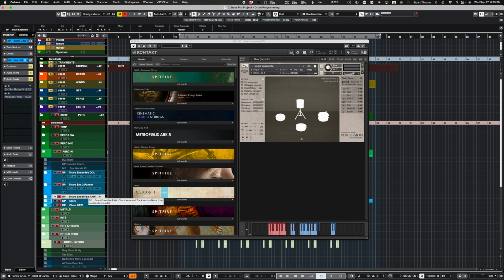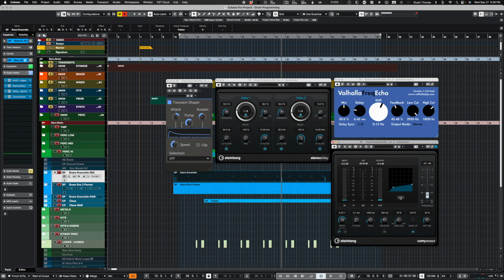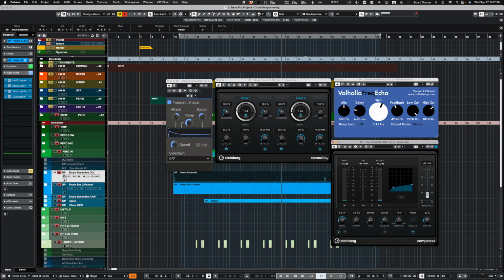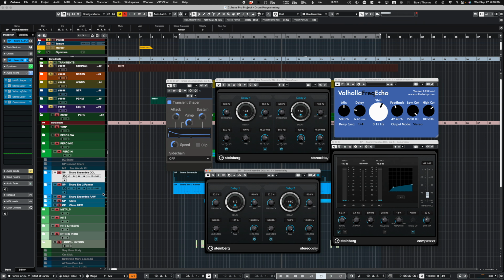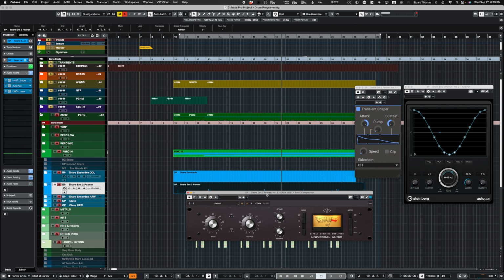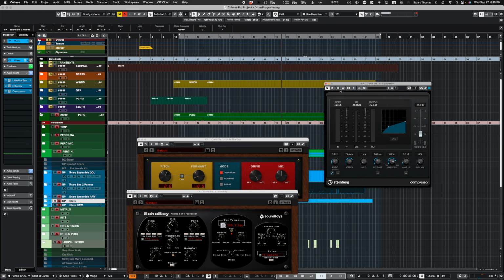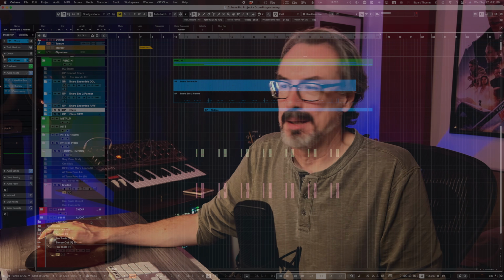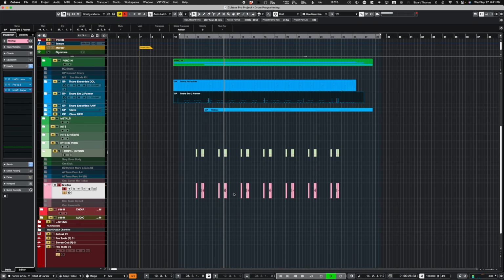Level Up Your Music Production with Custom Cinematic Percussion Loops (Part 1)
Percussion Programming

Percussion is a big part of film music whether it's small individual elements or huge action cues. The important part is keeping it interesting. This is part 1 in a multi-part video that will cover percussion sound creation, programming tips, effects and mixing techniques I use in my own work. In this part I walk you through taking simple sound sources and tweaking, treating, and effecting them until they're something fresh and unique to you. The goal? Get you thinking outside the box.

The "Show Me The Money" Collection of Time Stamps
0:00 - Opening
0:28 - Intro
1:00 - Using unconventional or modified sources to create custom sounds
6:55 - Loop in context with music
8:52 - Wrap Up

Title Music mixed by: Eva Reistad

Underscore from Bustin’ Down The Door (2008)

Film Music, Film Music Tips, Film Scoring, Percussion programming, loops, Film Music Tutorial

Plugins Used: Liquid Sonics Seventh Heaven and TaiChi, UAD dbx 160 and 1176, kHz Transient Shaper, SoundToys LittleAlterBoy and EchoBoy, FabFilter Pro-Q 3, Cubase stock delays and Compressors.

Mic: Audio-Technica AT4050
Interface: MOTU 828es
Graphics: Motion Array, Four Editors